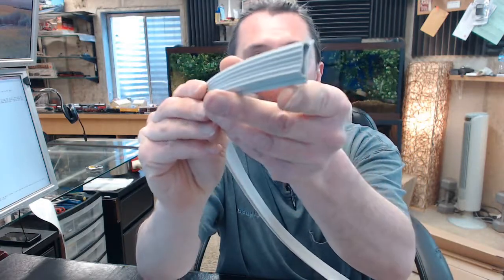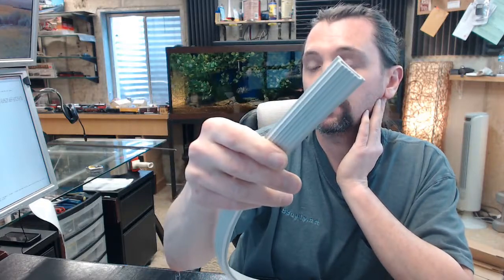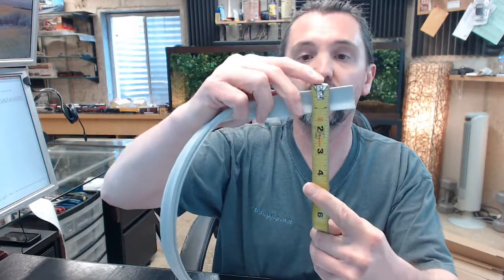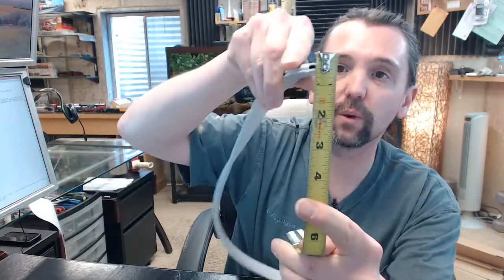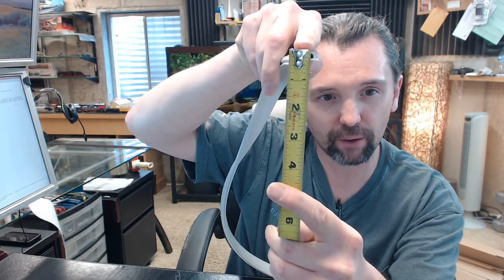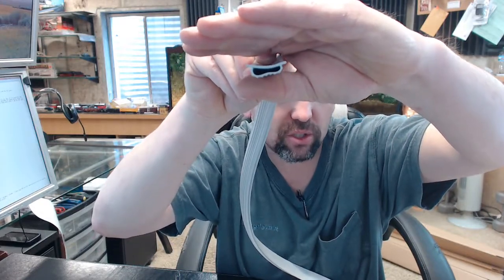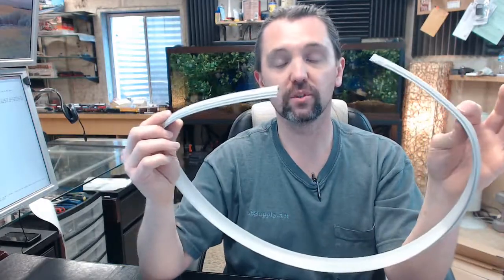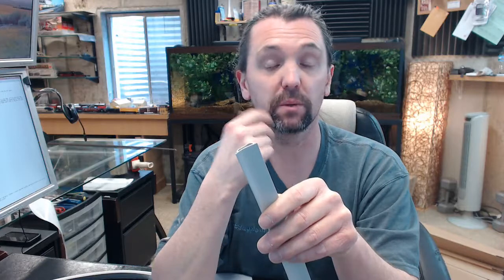Pemko V13GR Replacement Vinyl-Gray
This video is to bring you a closer look at the Pemko  V13GR.  This is replacement vinyl for their 208 series door bottoms or shoes.  The "V" stands for vinyl and the 13 is the profile and gr means gray.  You can get it in black as well.  You will want to order gray if you have an aluminum version of the door bottom.  Gray compliments that bottom a little better.  Black would be appropriate if you have gold or dark bronze.  There is no rule, you can order any color you want but that is where you will see these colors associating with.  There is no image below this video showing everything important unfortunately Pemko doesn't have technical drawings available easily.  Overall about 1" (inch), the height is curved but is about 3/8" and is a T-slot or a slotted situation.  Available in several different lengths.  With it being vinyl it can easily be cut with utility scissors.  This happens to be a 48" piece and you can cut it to any length you want.  Pemko is a full line of all things weather stripping related and it's nice they make replacement material available so that you can continue to get useful service out of the investment and weather stripping.  Thank you